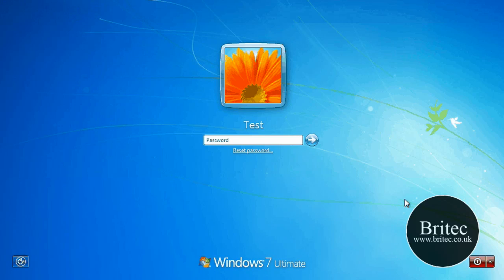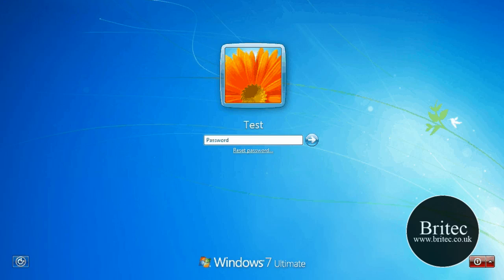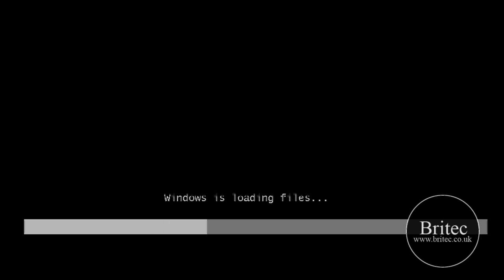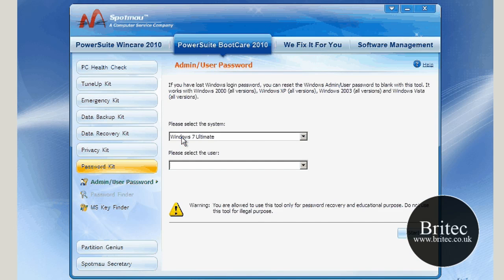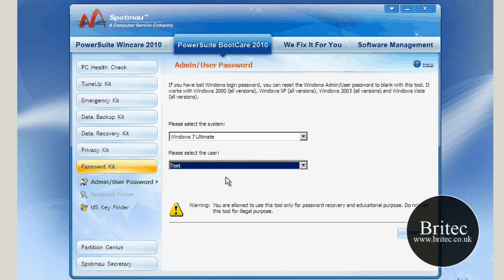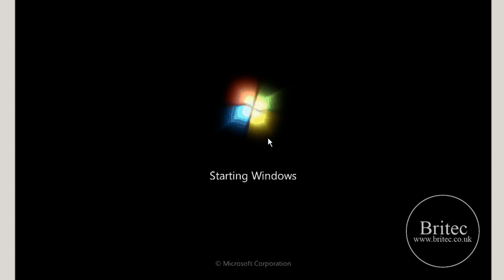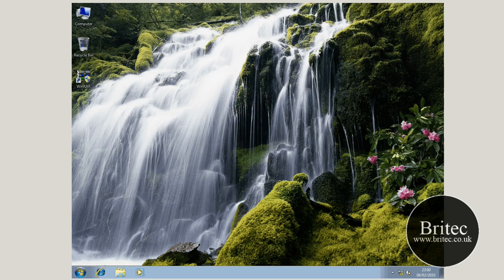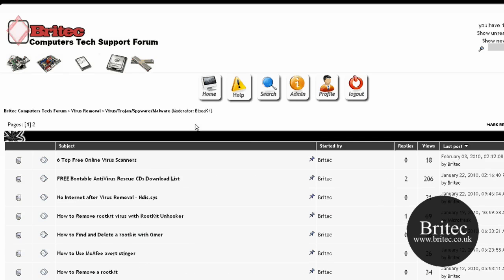Remove or Bypass Forgotten Windows 7 Password by Britec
Remove or Bypass Forgotten Windows 7 Password

Another way of removing or bypassing Windows 7 password.
Lots of computer repair related articles for your pc or laptop